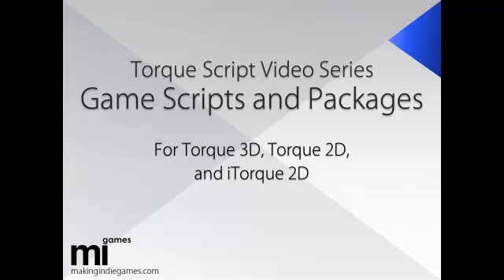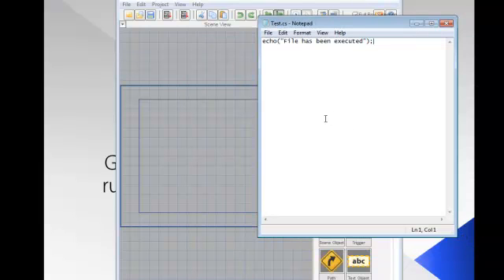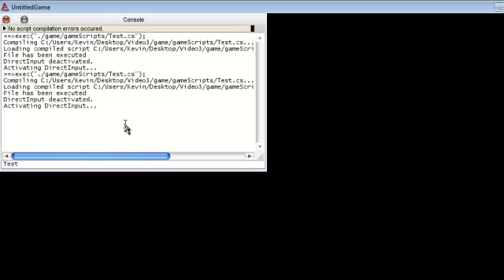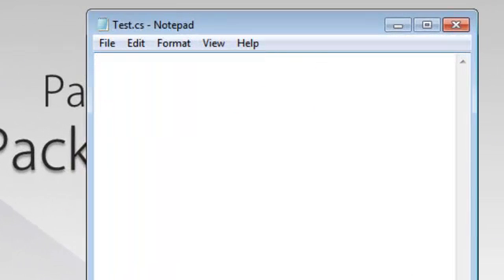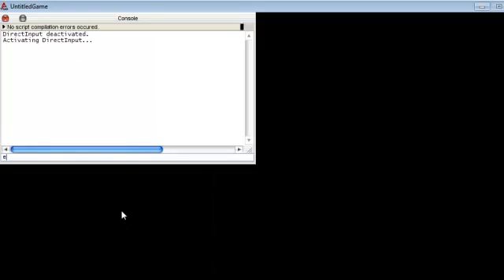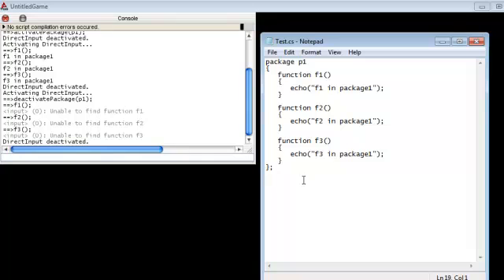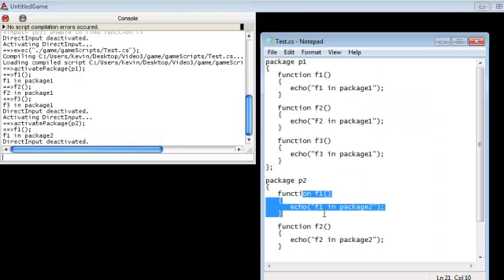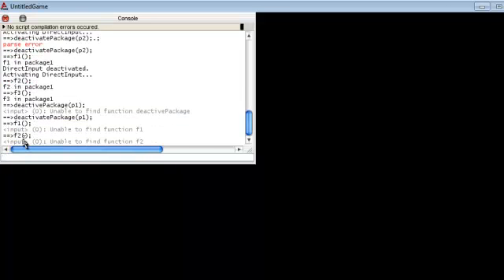Torque Script Video Series (Video 3)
This video covers serval features of Torque Script for use with Torque 3D, Torque 2D, and iTorque2D. Creating a Game Script and Packages. for more resources.